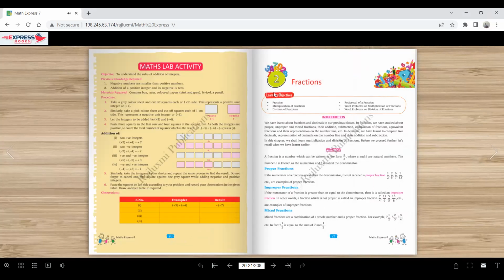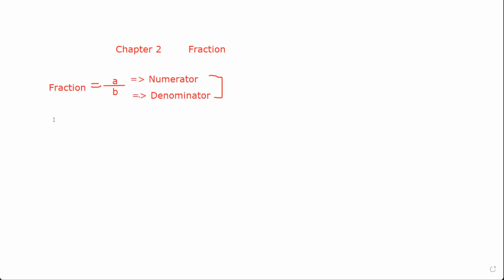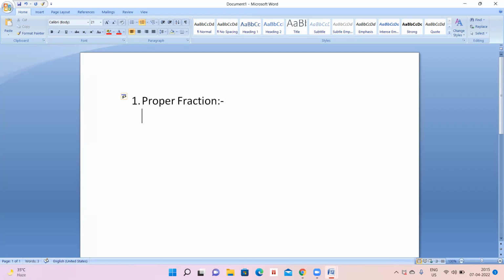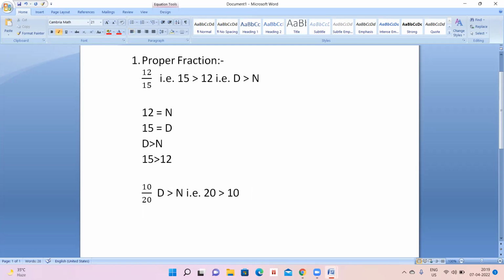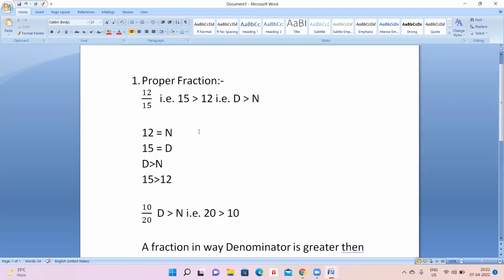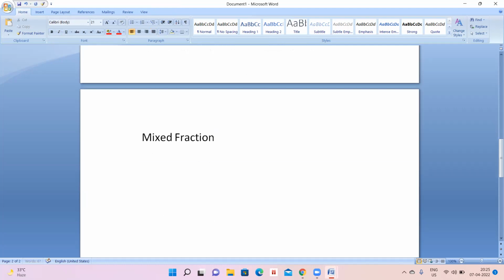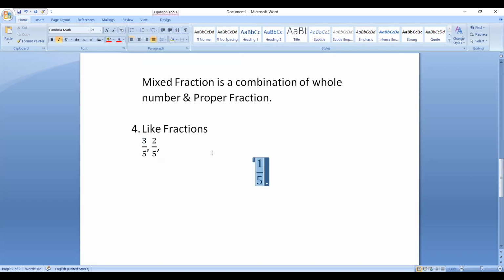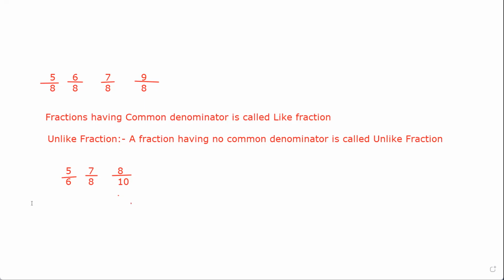Chapter 2 Fraction Part 01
Introduction of Fraction